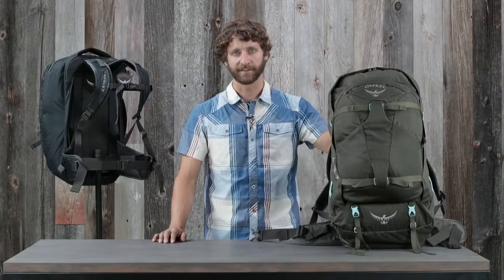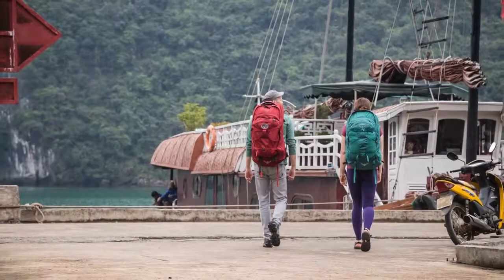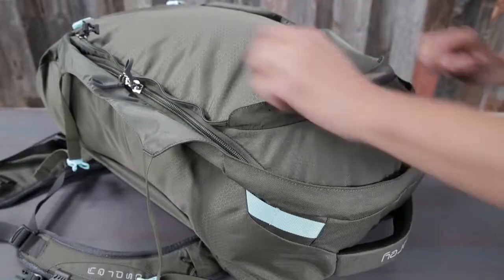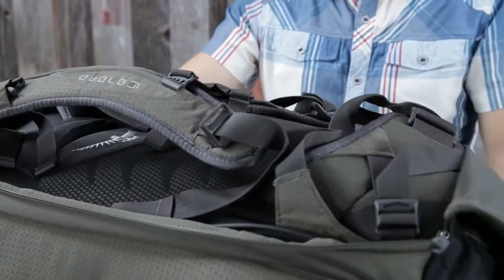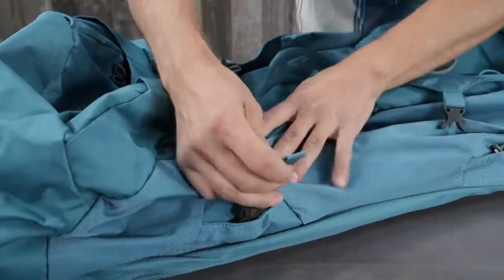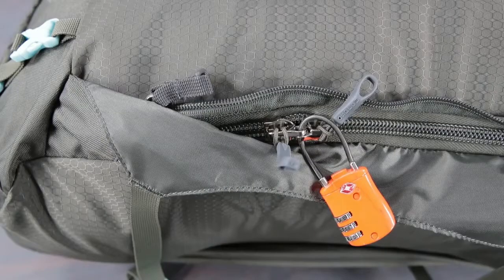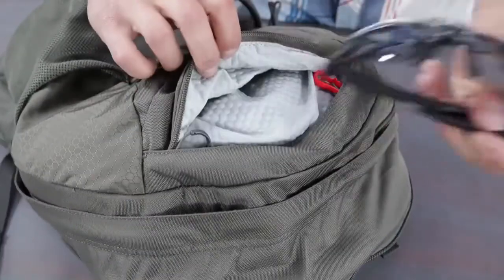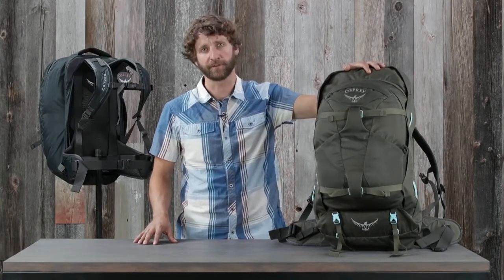Osprey Packs Farpoint Fairview Series Product Tour 3 backpacks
BACKPACKS.COM | Osprey Packs  Farpoint Fairview Series  Product Tour 3 backpacks